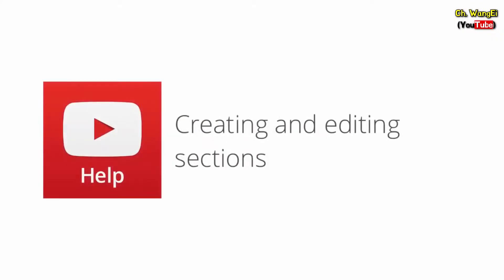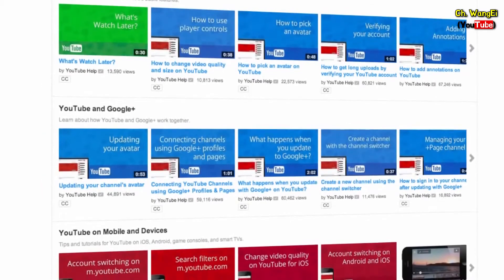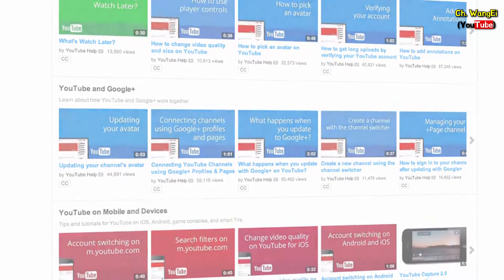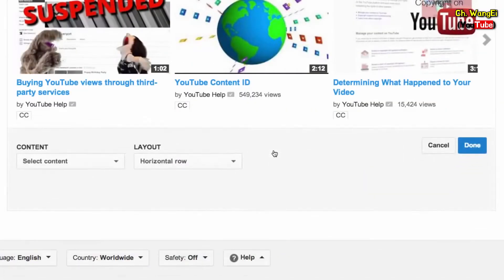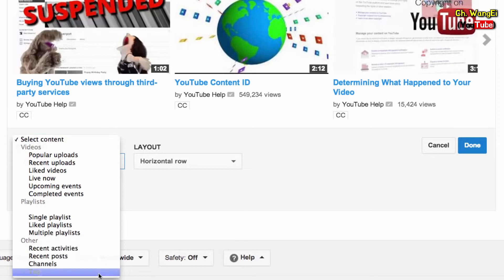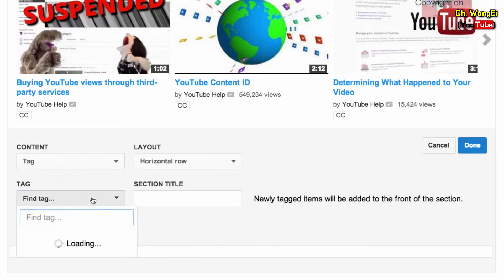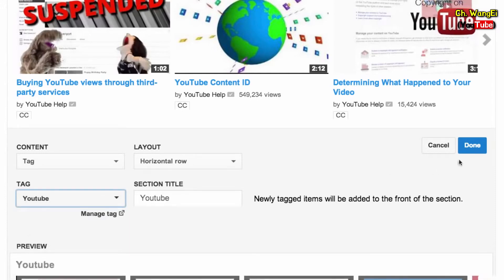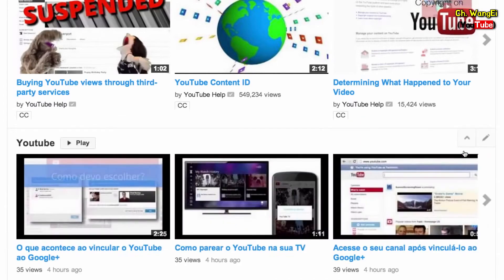[채널 메인] 섹션 만들기 및 편집하기 [유튜브의 교육 자료 | 유튜브 팁 | 왕이의 유튜브로 돈 버는 방법]